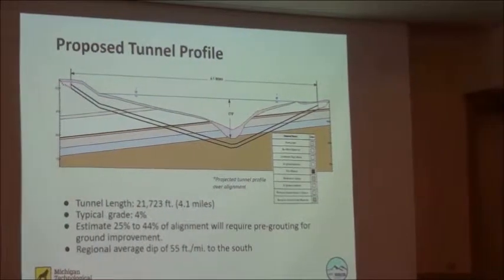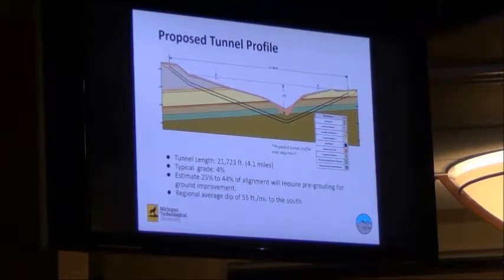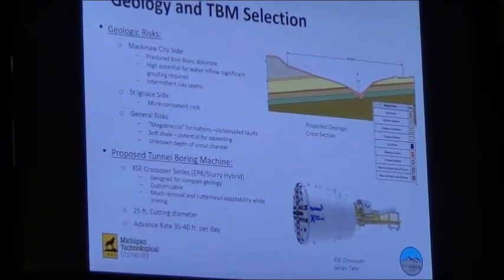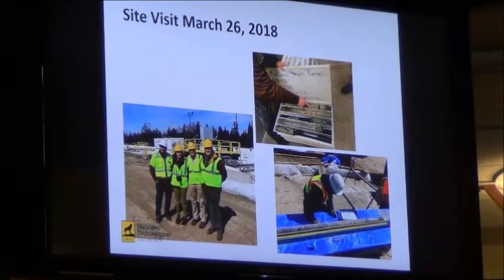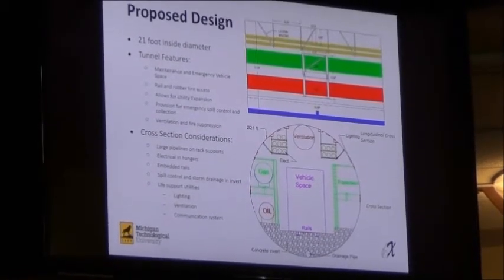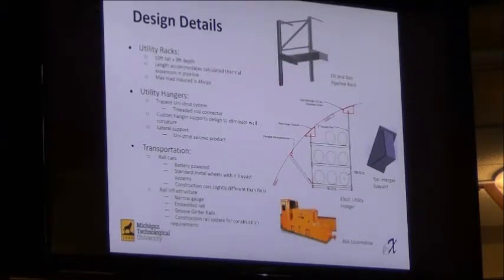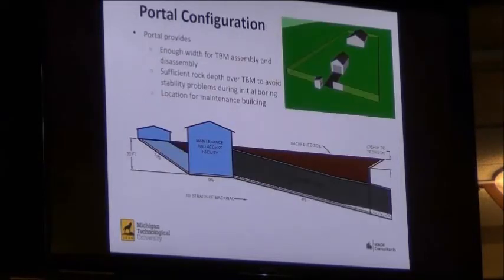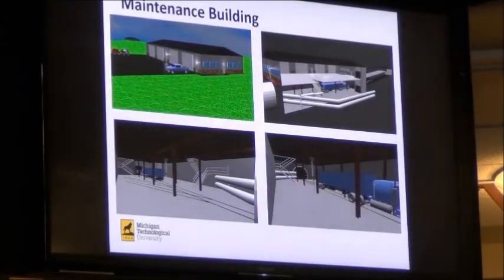clip1b teams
Michael Prast, Michigan Tech graduate student in civil engineering, presents to the Michigan Tech Board of Trustees a project on designing a utility tunnel to be constructed under the Straits of Mackinac, which would eventually replace Enbridge's Line 5 pipeline. Legislation to allow this tunnel was recently passed in Michigan during the lame duck session of the state House and Senate.